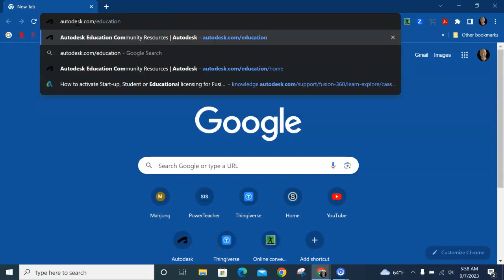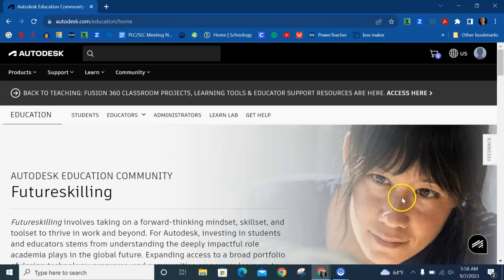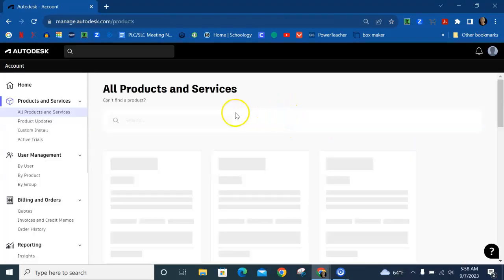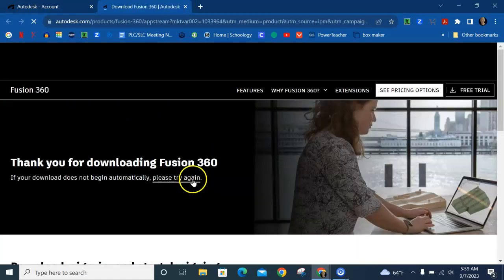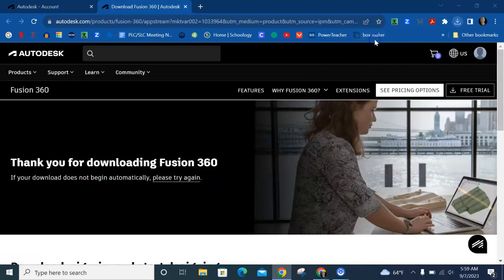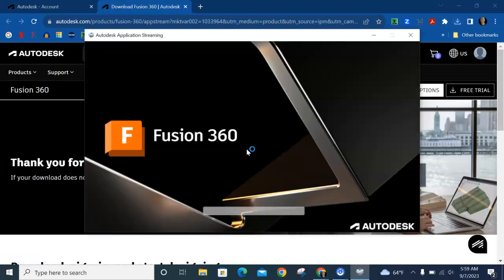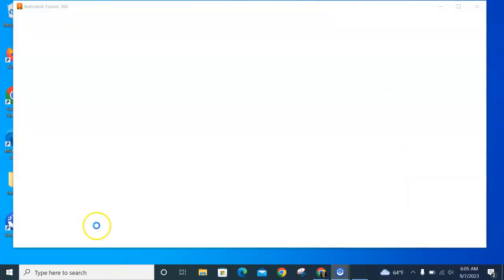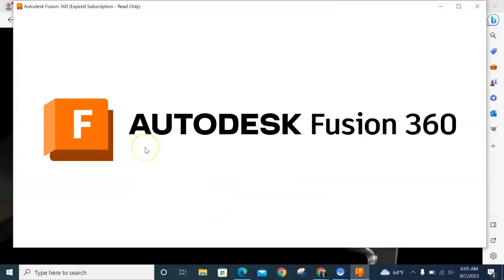Download and Install Fusion 360